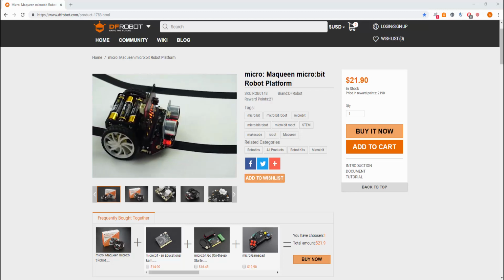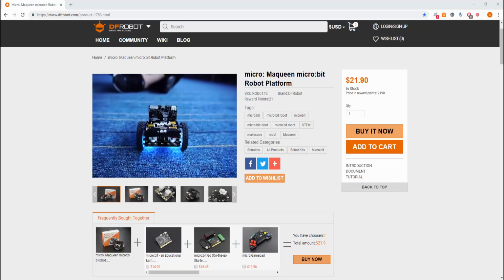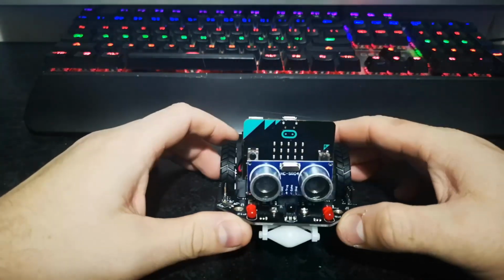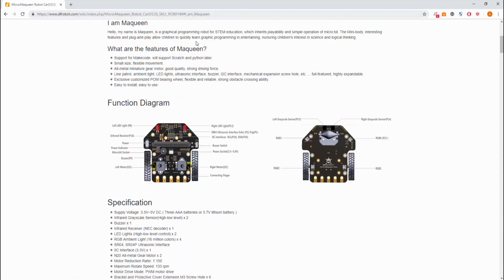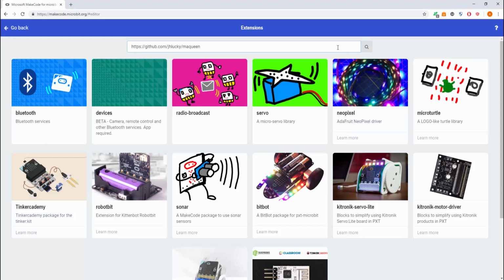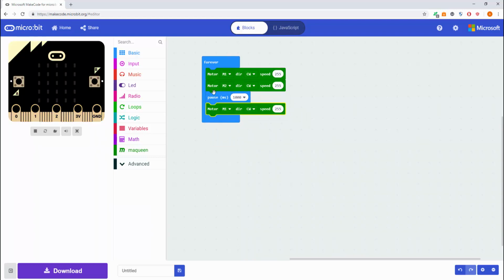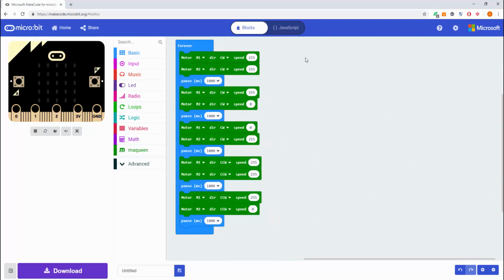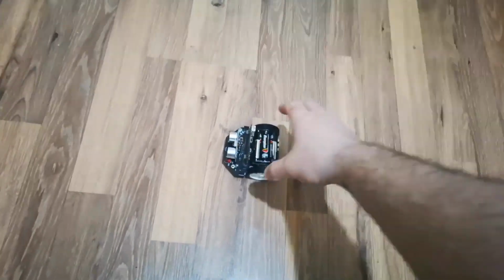Amazing! DIY Robot kit Maqueen V2.0 - BBC Micro:Bit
Amazing! DIY Robot kit Maqueen V2.0 - Micro:Bit

Hello, my name is Maqueen, is a graphical programming robot for STEM education, which inherits playability and simple operation of micro:bit. The Mini-body, interesting features and plug-and-play allow children to quickly learn graphic programming in entertaining, nurturing children's interest in science and logical thinking.

Specification
Supply Voltage: 3.5V~5V DC ( Three AAA batteries or 3.7V lithium battery )
Infrared Grayscale Sensor(High-low level) x 2
Buzzer x 1
Infrared Receiver (NEC decoder) x 1
LED Lights (High-low level control) x 2
RGB Ambient Light (16 million colors) x 4
SR04, SR04P Ultrasonic Interface
IIC Interface (3.3V) x 1
N20 All-metal Gear Motor x 2
Motor Reduction Ratio: 1:150
Maximum Rotate Speed: 133 rpm
Motor Drive Mode: PWM motor drive
Bracket and Protective Cover Extension M3 Screw Hole x 6
Programming Method: Makecode graphical programming, Mind + graphical programming (based on Scratch 3.0)
Dimension: 81mm x 85 mm x 44mm/3.19 x 3.35 x 1.73in
Weight: 75.55g

Unboxing: 00:05
DFROBOT Site: 2:12
Building: 2:13
Wiki: 5:00
First Program: 6:00
Testing: 10:12